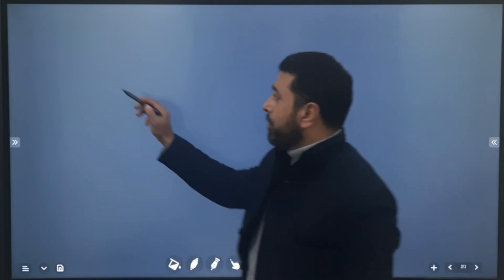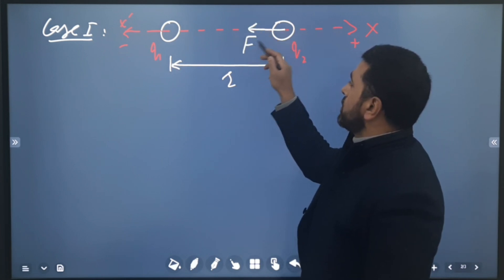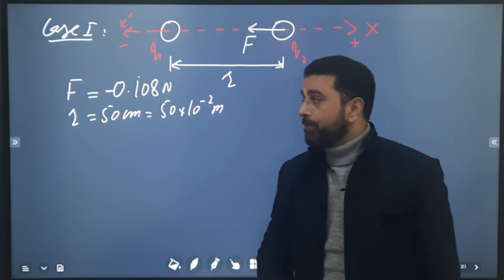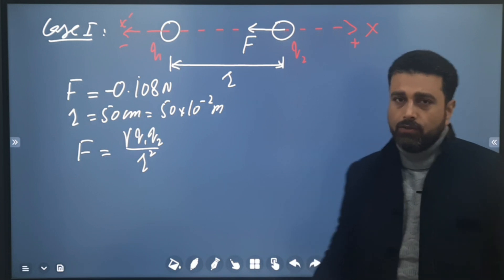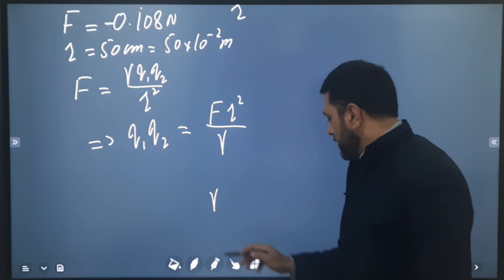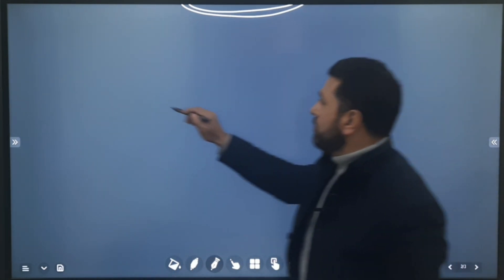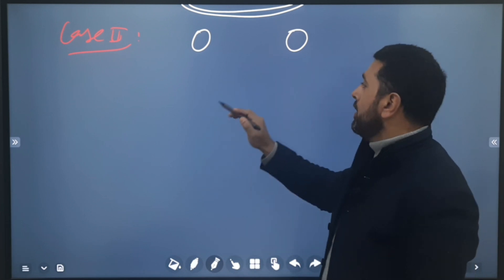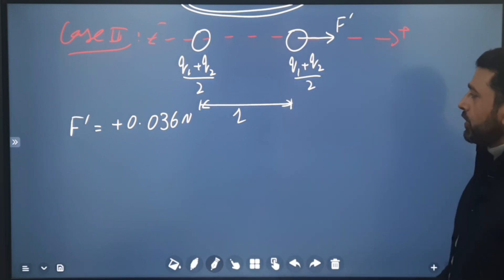HALLIDAY RESNICK WALKER CHAPTER 21 PROBLEM 7(ENGLISH)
solutions to problems of FUNDAMENTALS OF PHYSICS HALLIDAY RESNICK WALKER
CHAPTER 21
PROBLEM 7

Two identical conducting spheres, fixed in place, attract each other with an electrostatic force of 0.108 N when their center-to-center separation is 50.0 cm. The spheres are then connected by a thin conducting wire. When the wire is removed, the spheres repel each other with an electrostatic force of 0.0360 N. Of the initial charges on the spheres, with a positive net charge, what was (a) y the negative charge on one of them and (b) the positive charge on the other?